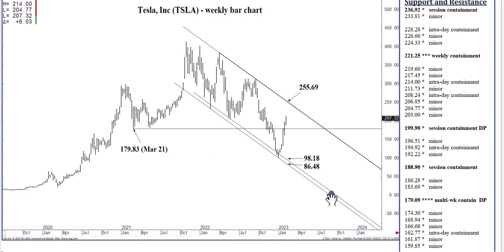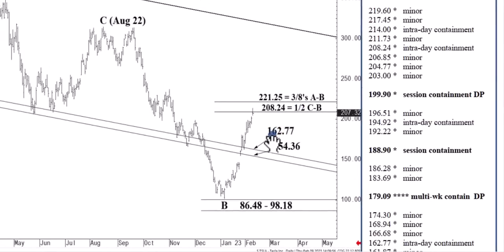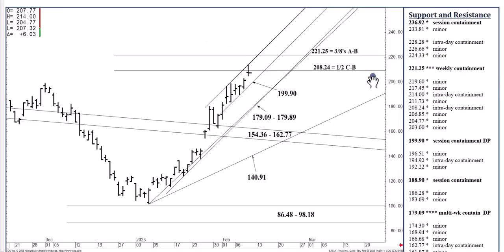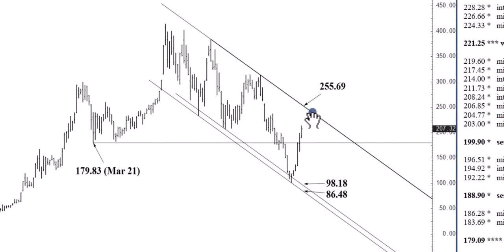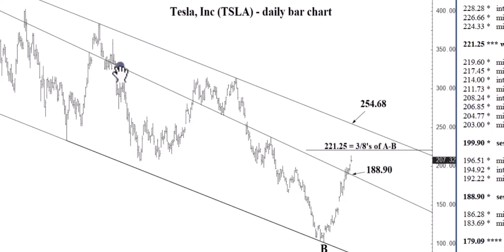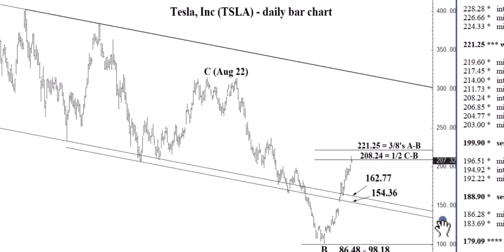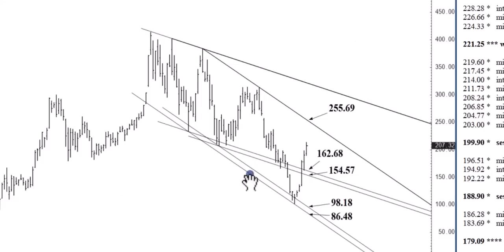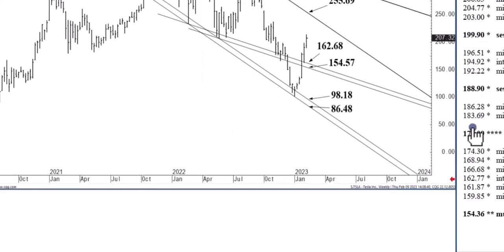Tesla Stock Analysis | Top Levels To Watch For Friday, February 10th, 2023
In this video, we bring you technical stock analysis for Tesla. We hope to bring you directional clarity for Tesla stock based on the important price support and resistance levels for Friday, February 10th, 2023.